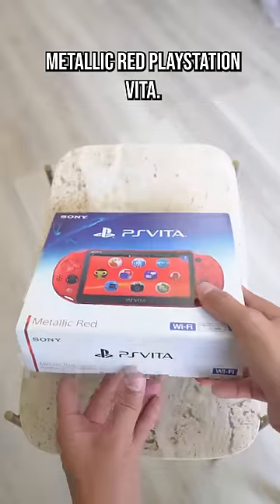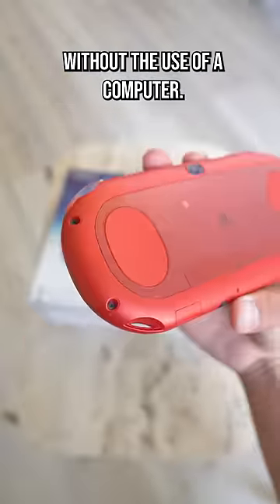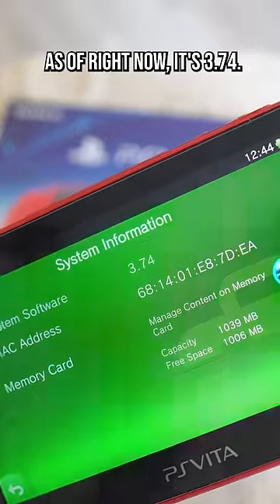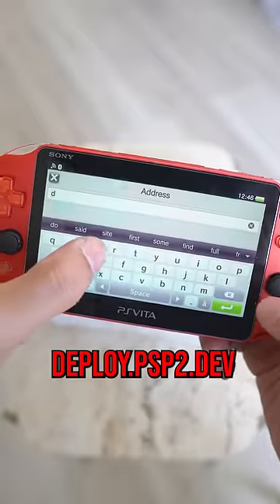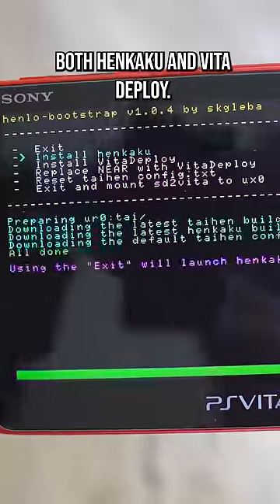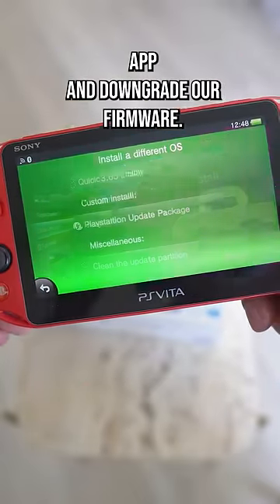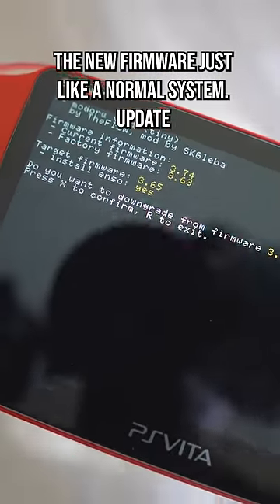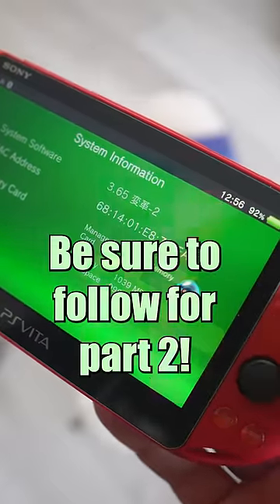How to mod a PS Vita in 60 Seconds!!